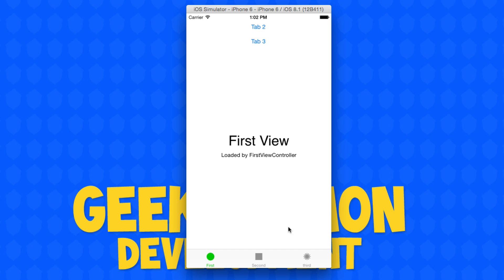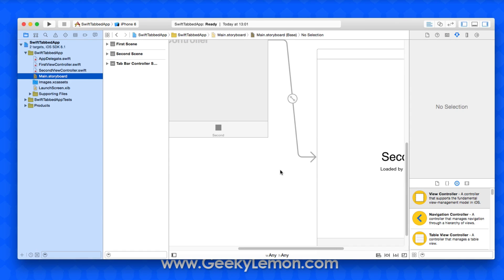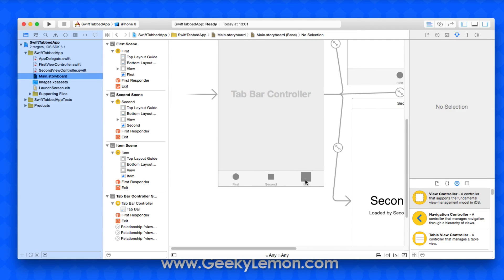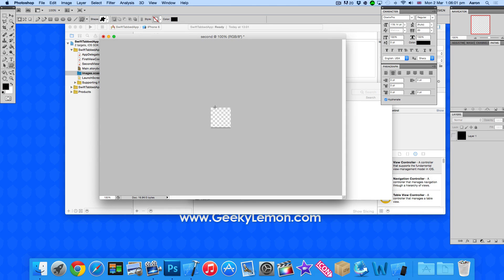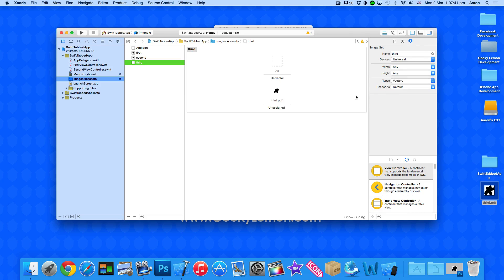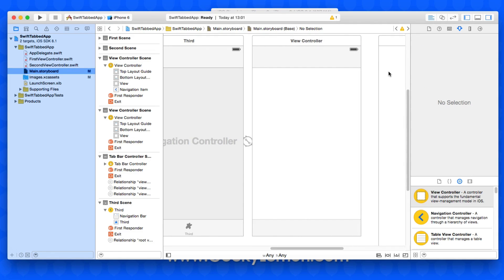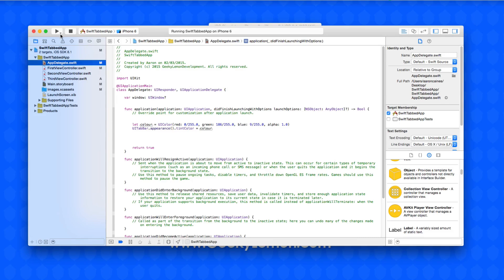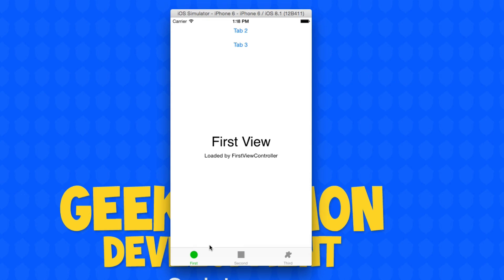Swift IOS Tutorial Tab Bar Application - XCode 6 IOS 8 Geeky Lemon Development